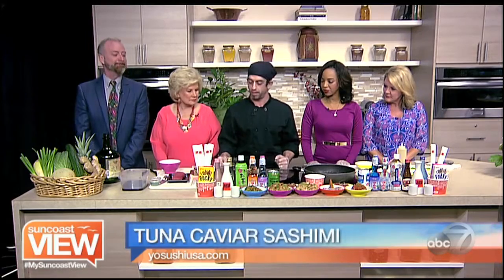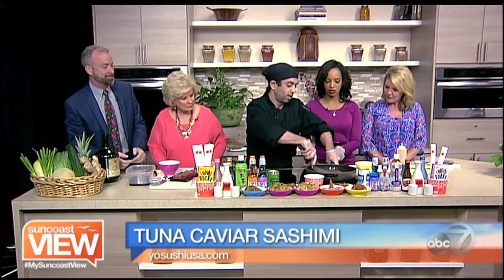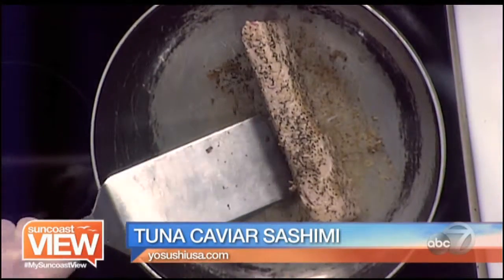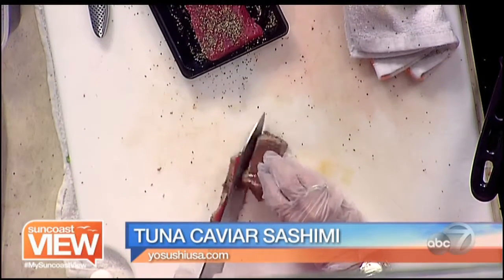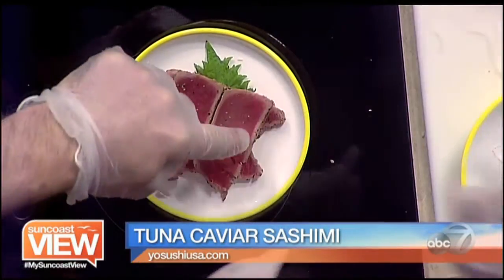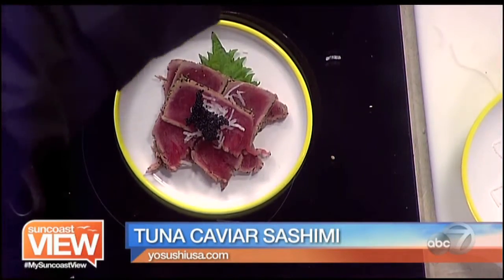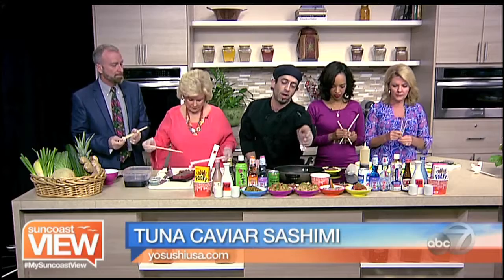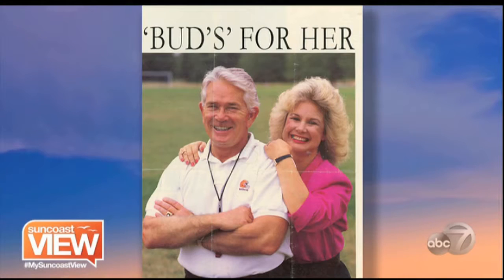Tuna Caviar Sushi